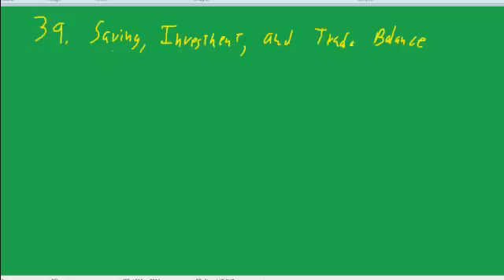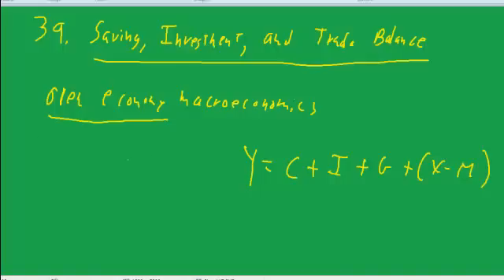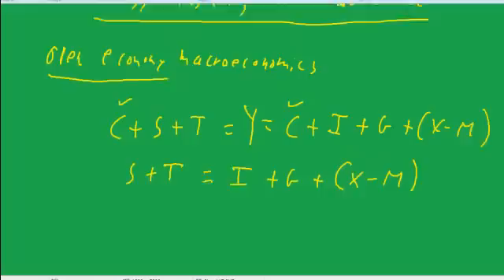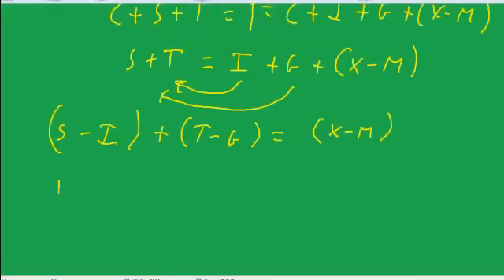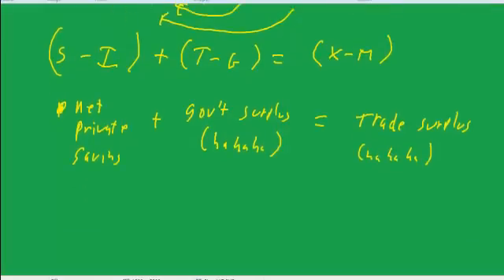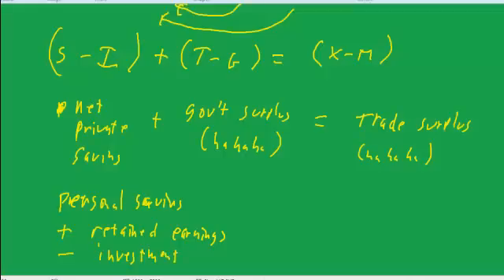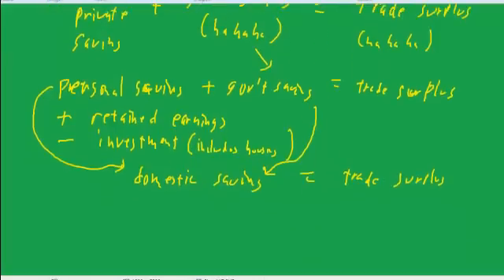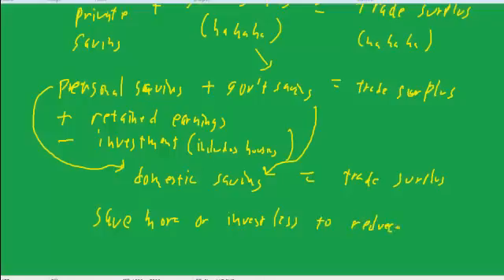39 econ saving, investment, and the trade balance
explains the relationships that have to hold between domestic private saving, the government surplus, and the trade surplus